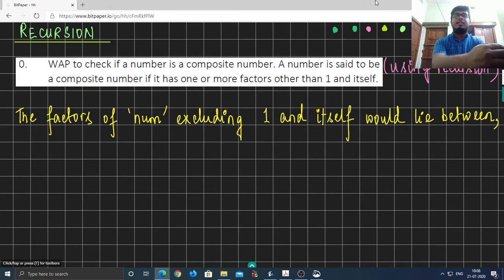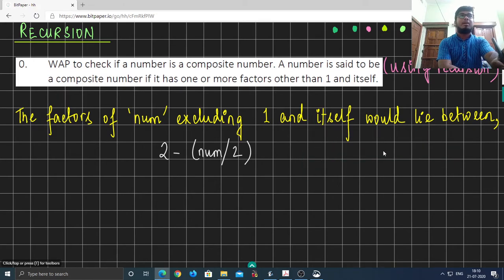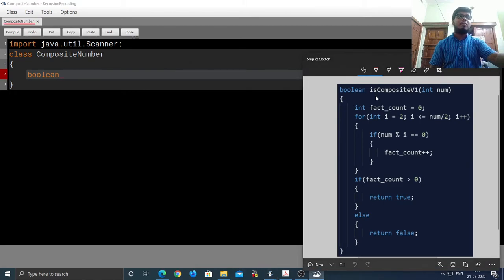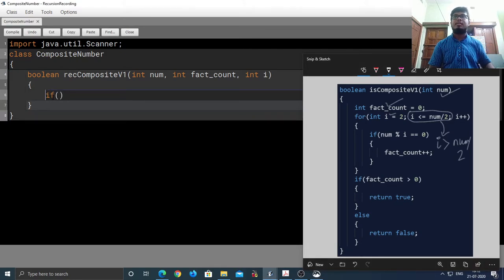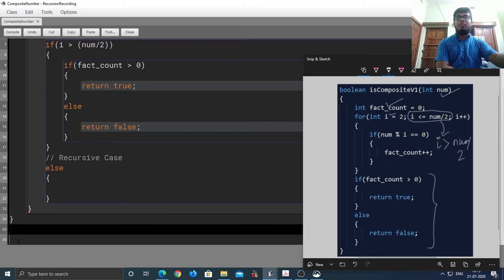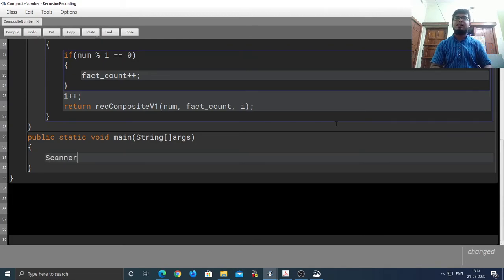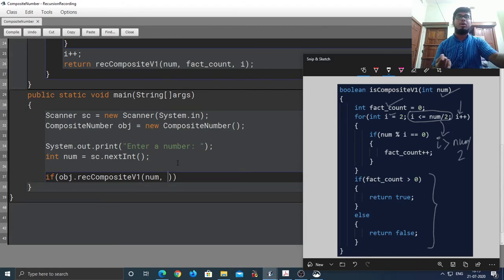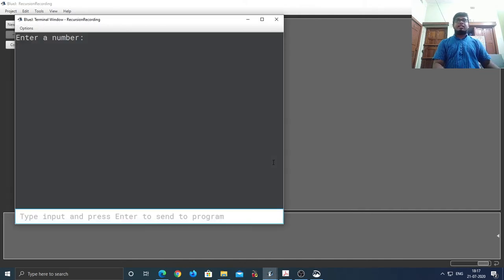ISC Class XII: Recursion - Composite Number V1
This video demonstrates how to convert an iterative program to check for composite number to recursive.